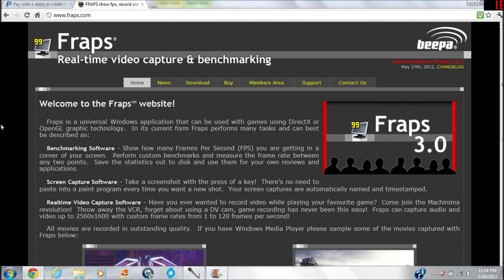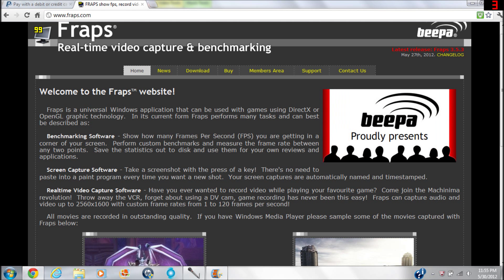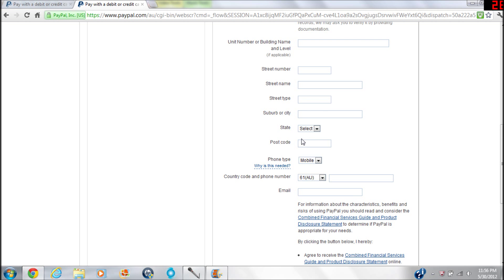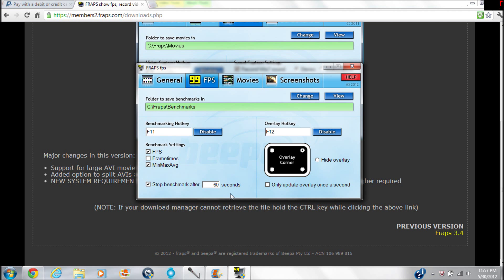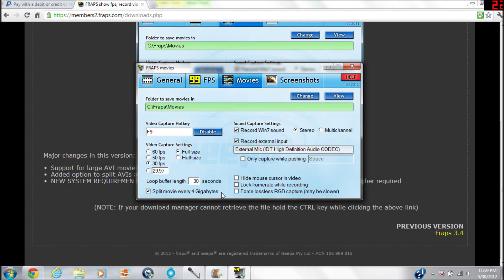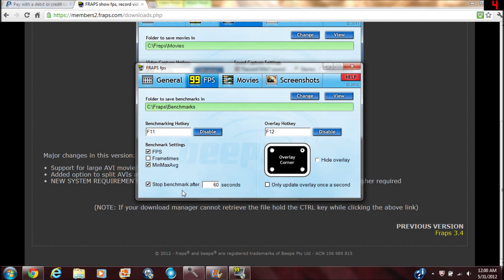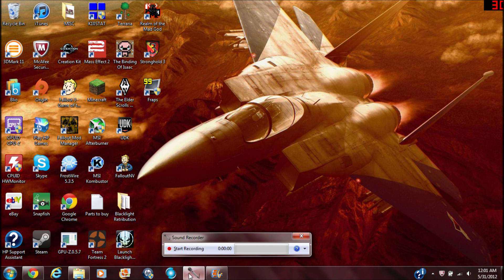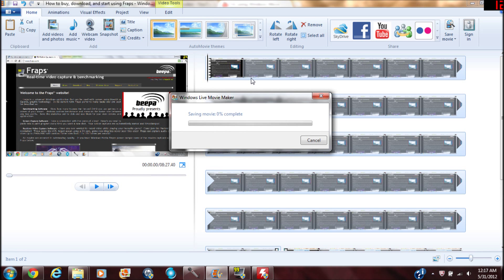How to buy, download, and start using Fraps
Just a quick video about Fraps and how to get started using it.
Please try to leave a rating if ya could :)